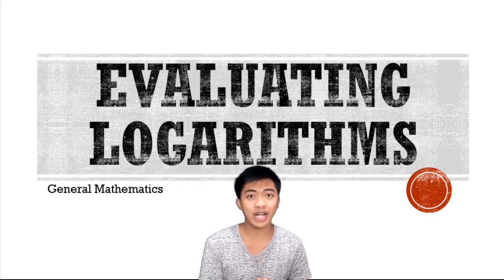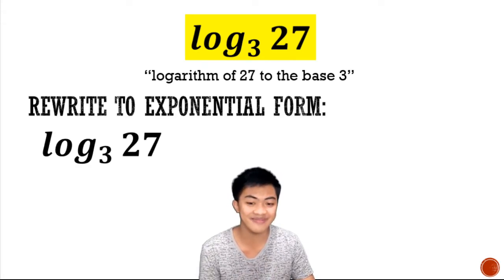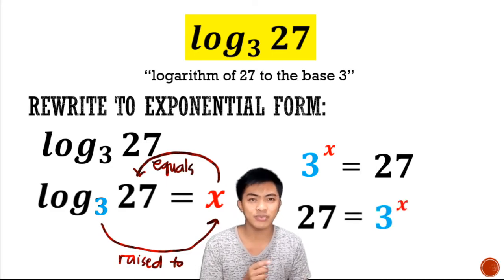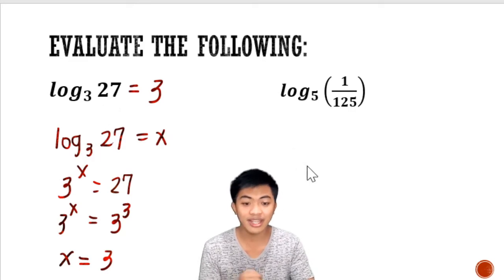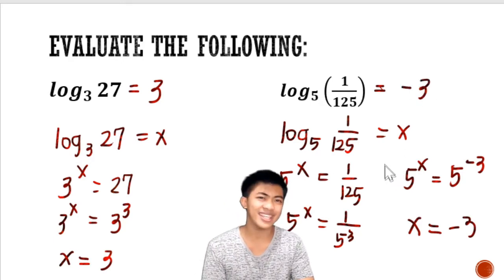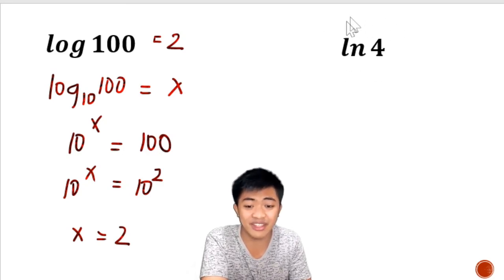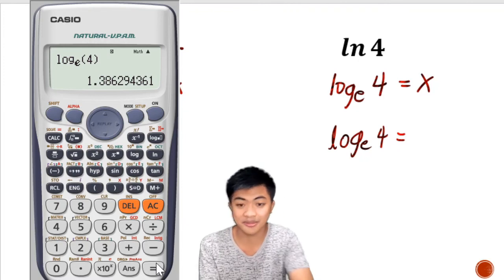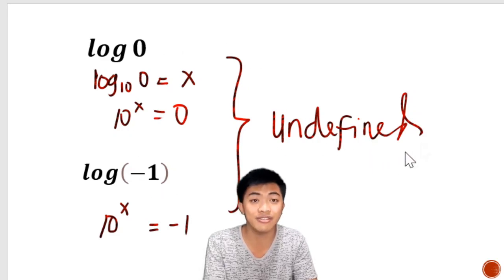Evaluating Logarithms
If you forgot to solve Exponential Equations, please watch this:
Thanks!